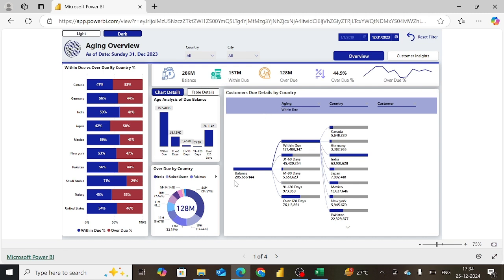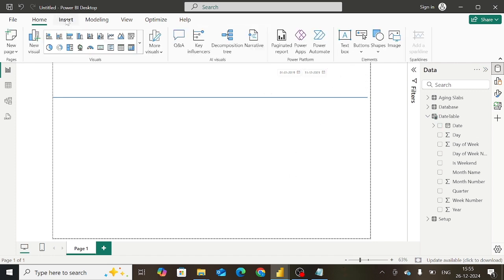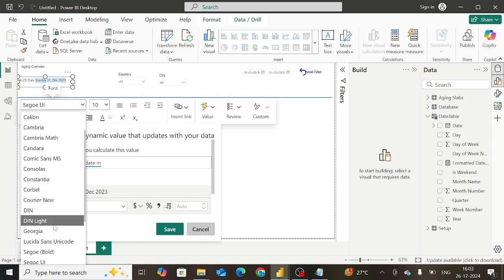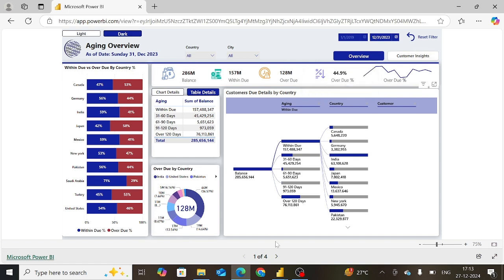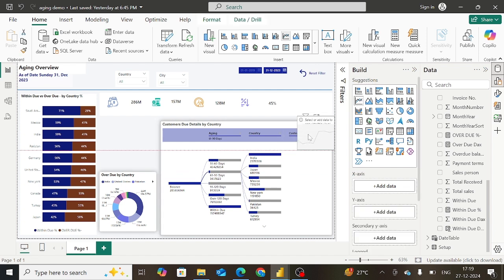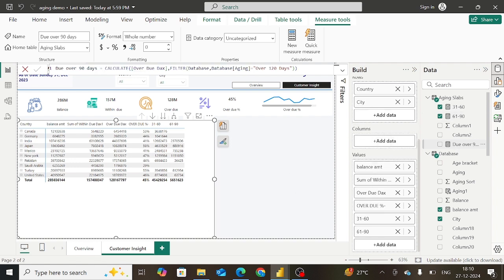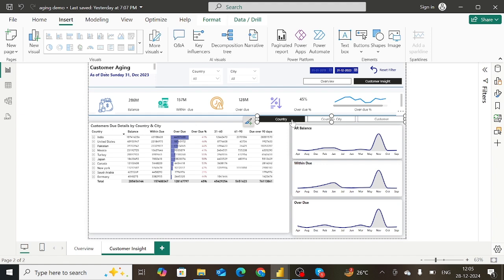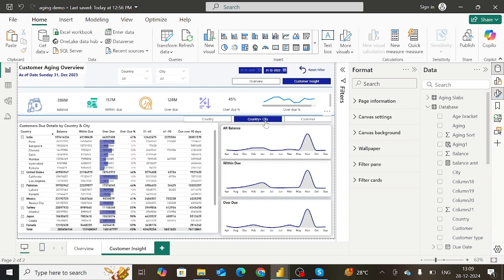Customer Aging Dashboard (Power BI)